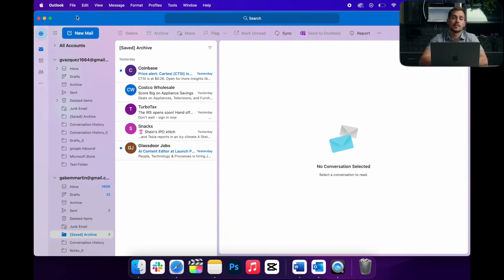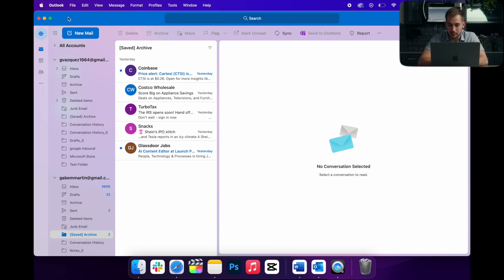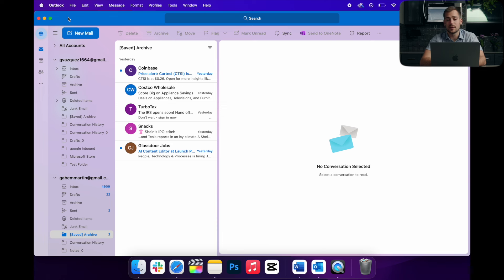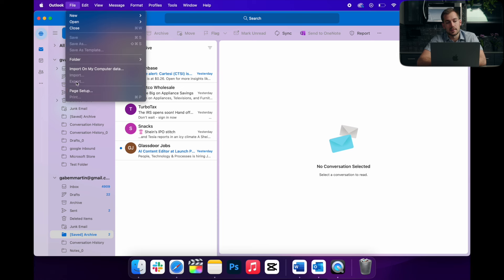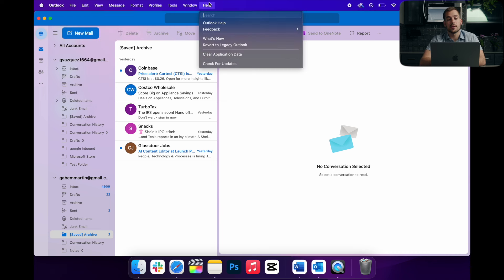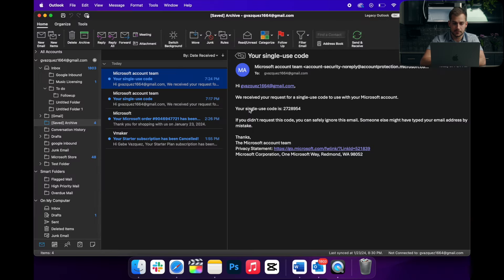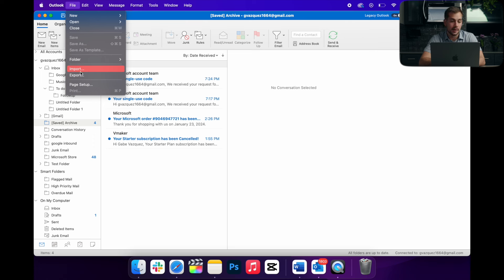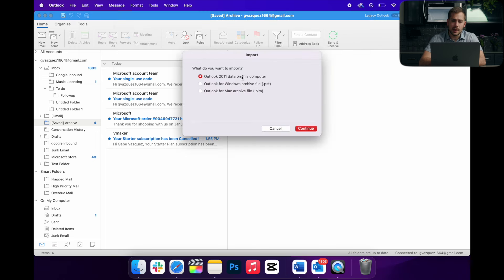Outlook Import/Export Greyed out Mac?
🔥 How to Solve the “Import/Export” buttons being grayed out in Microsoft Outlook for Mac 🔥

Hey everyone! In this video, we're covering a quick tutorial how how to fix the import and export buttons being greyed out in Outlook for Mac. Luckily, there is a simple solution to be able to use these features in a fully functonal way. We use the import and export to save email data via pst or olm files, which can be crucial for work.